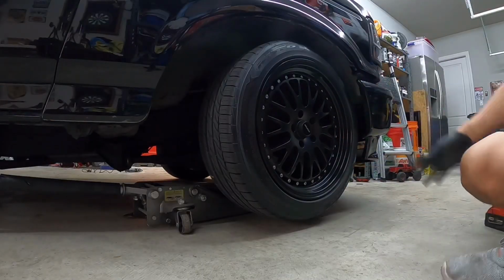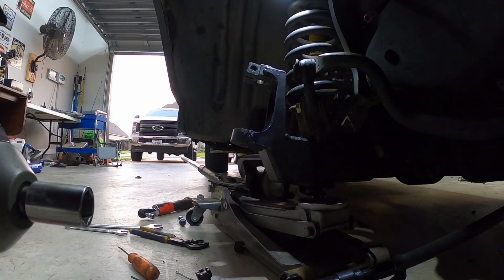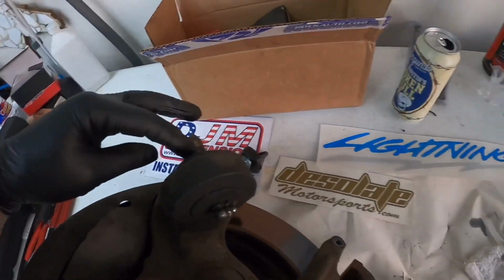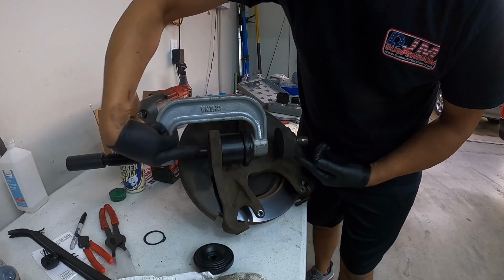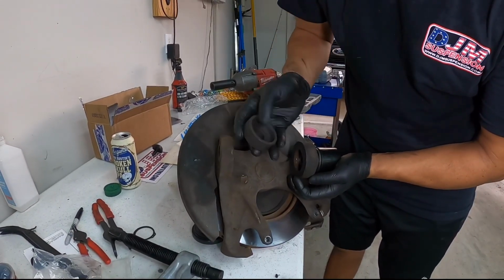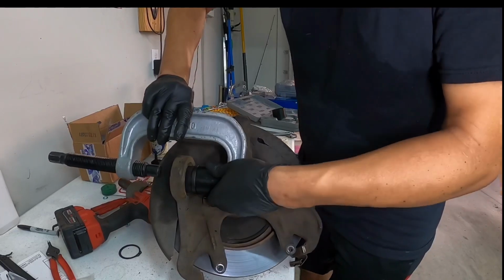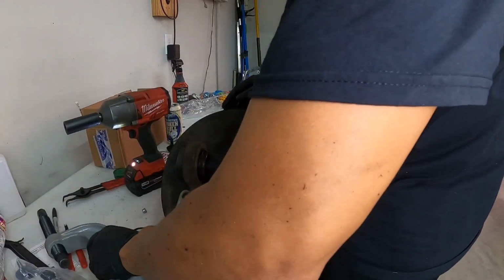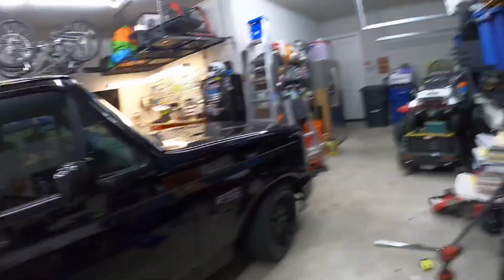How To Replace Ball Joints. Replacing Ball Joints on OBS 1992-97 Ford F-150. How To any ball joint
How to replace your ball joints. Replacing your ball joints? Well today I hope to give you guys a little more info & explanation on how to possibly do yours.

Product Links:

Ball joint Kit

Snap-Ring pliers

Milwaukee Impact